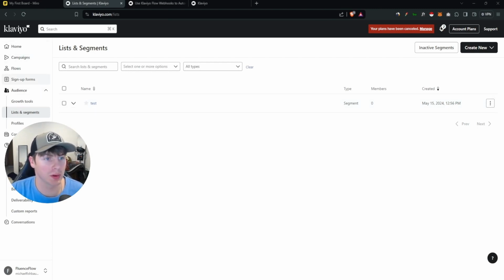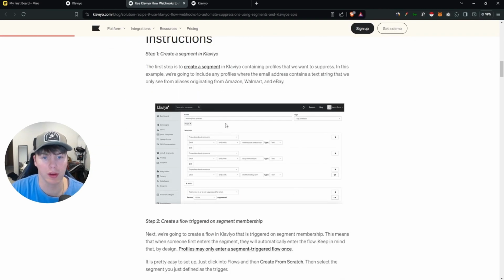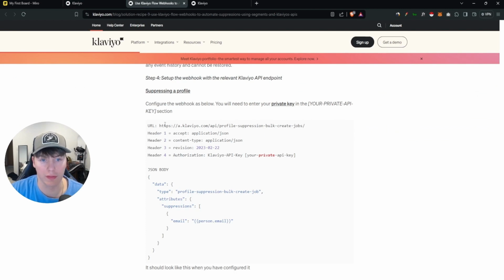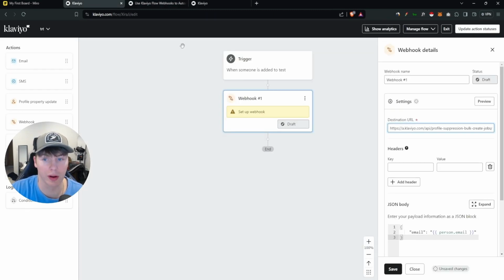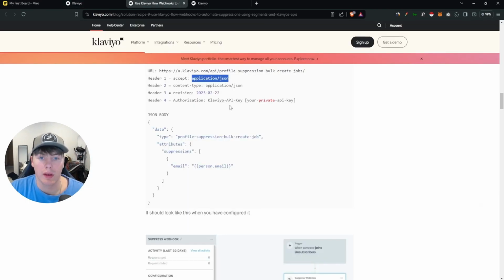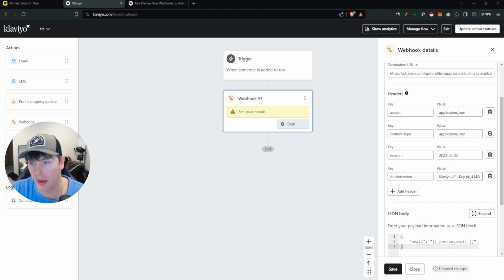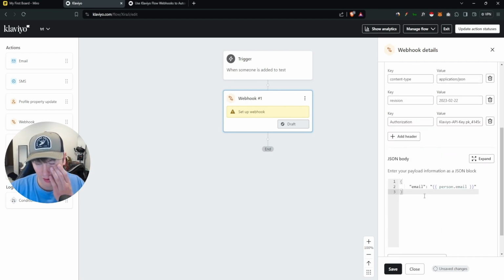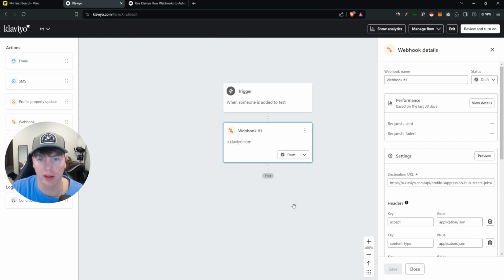Stop Bots on Klaviyo NOW! (Ultimate Tutorial to Save Your Email List)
Add 20-30% in monthly revenue to your ecommerce brand in 90 days guaranteed (or you don't pay) ➡️

In this video, I show you how to stop bots from signing up on your Klaviyo pop-ups  without using double opt-in and improve your email deliverability.

I'll walk you through simple, effective strategy I use to protect my clients email list and ensure their messages reach real customers.